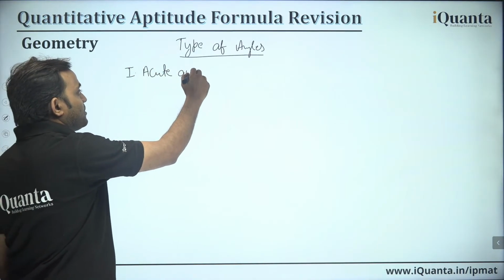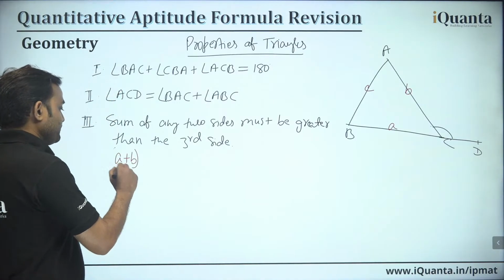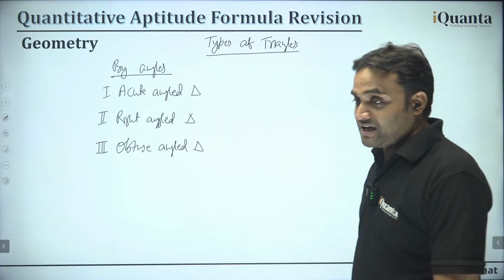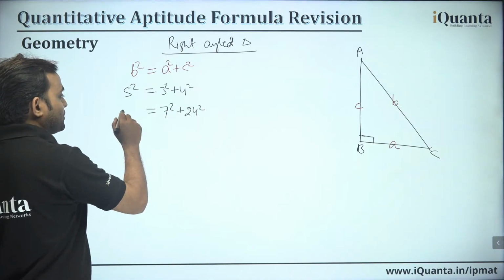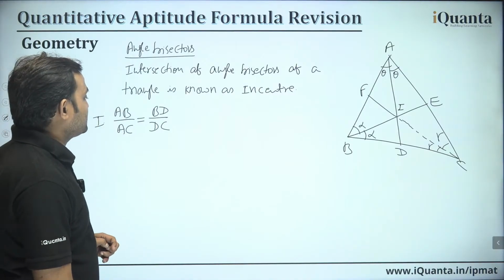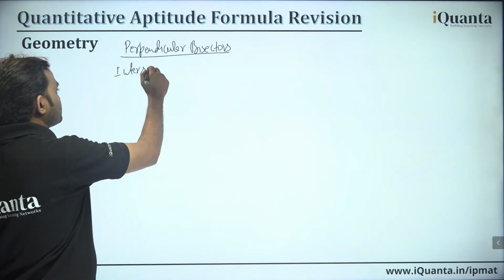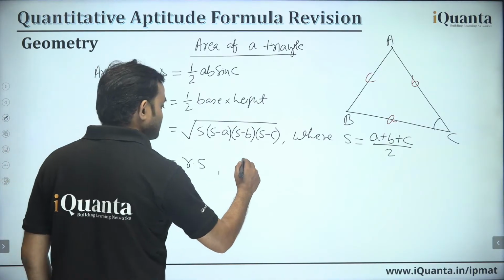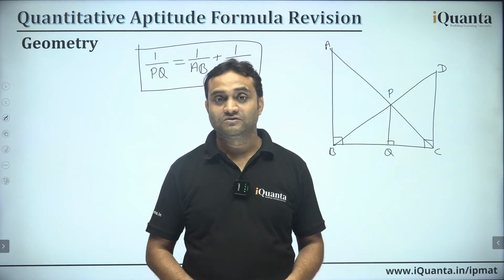IPMAT Daily QA Formula Revision Series | Day 10: Lines, Angles & Triangles